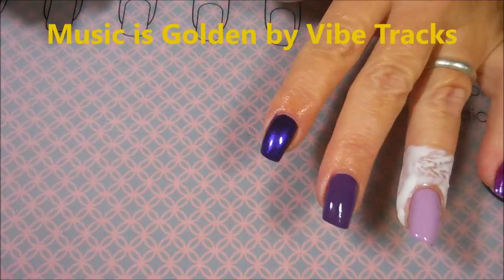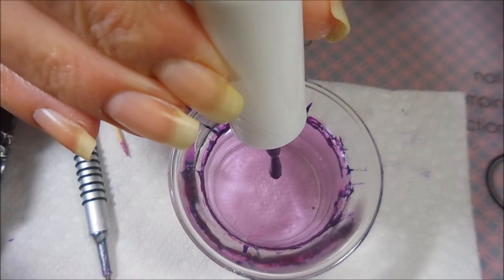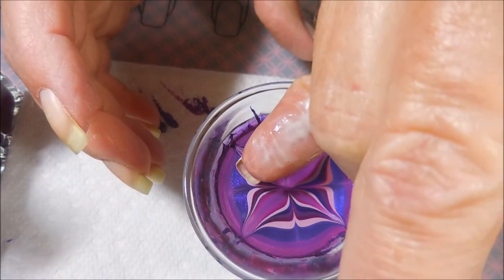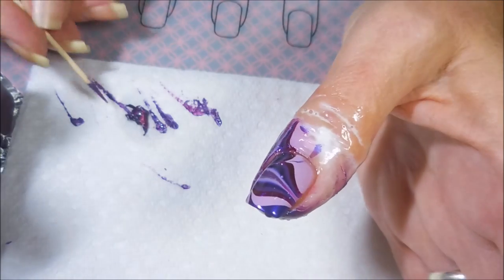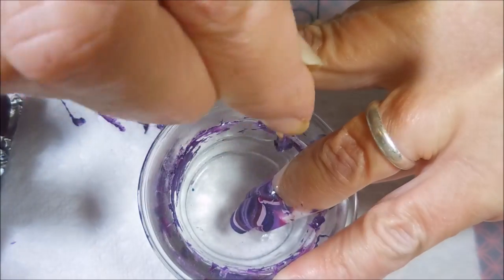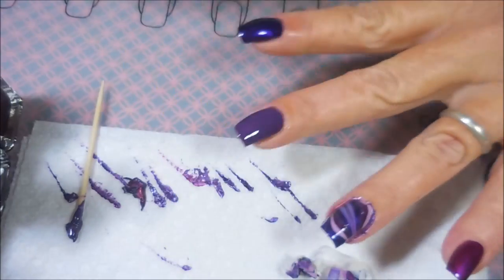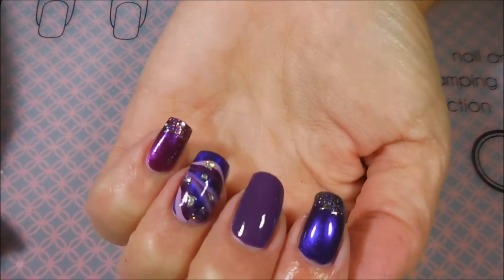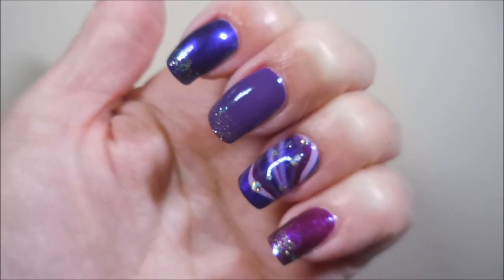Kiss Gel Strong Polishes Do They Water Marble